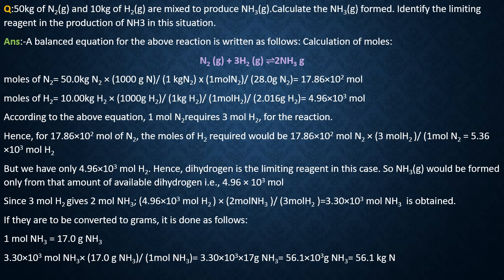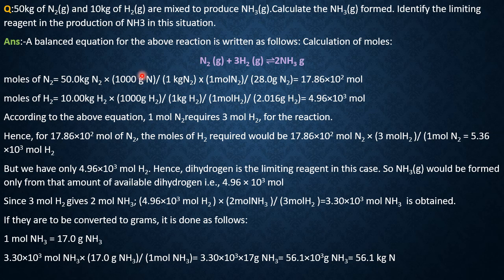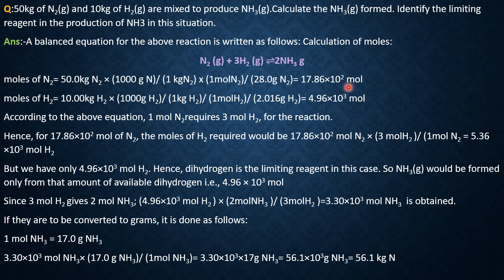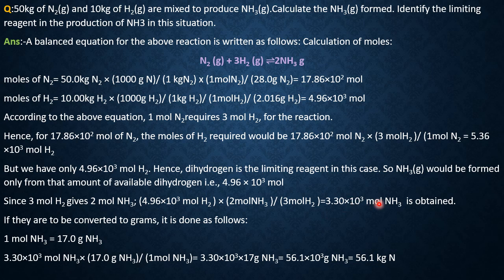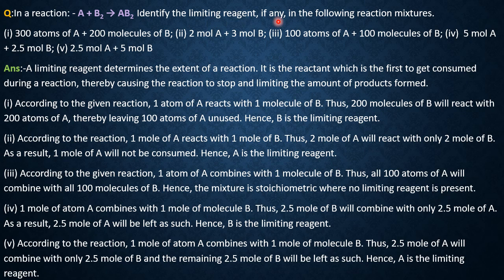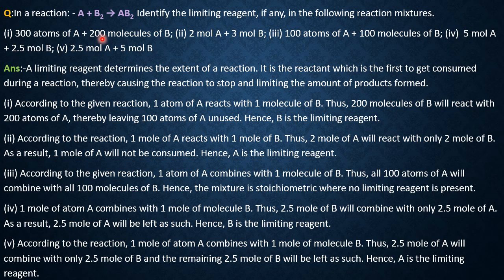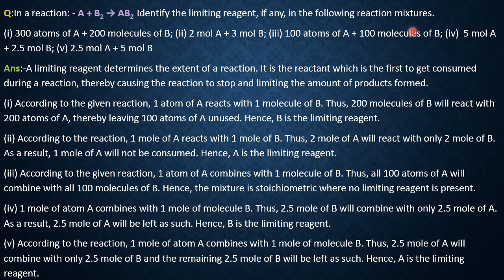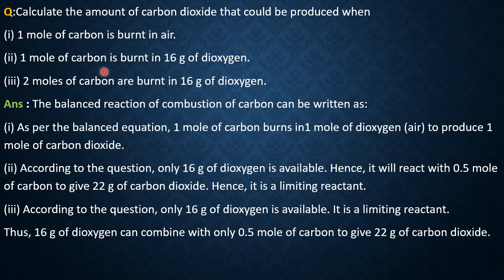SOME BASIC CONCEPTS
LIMITING REAGENT PART TWO